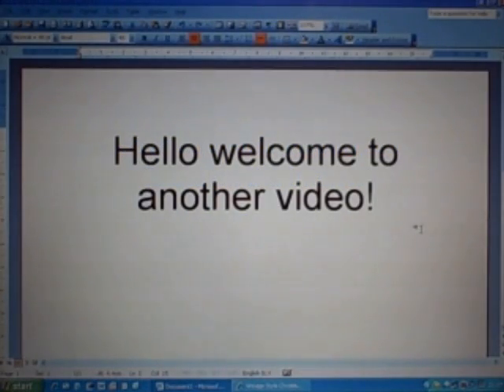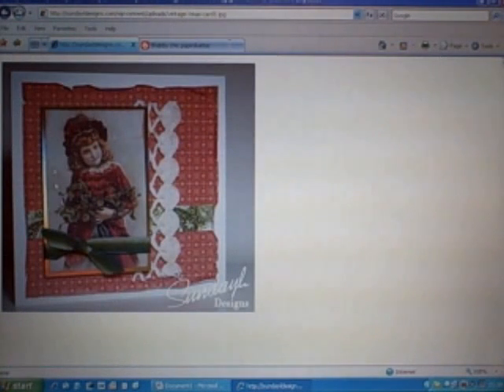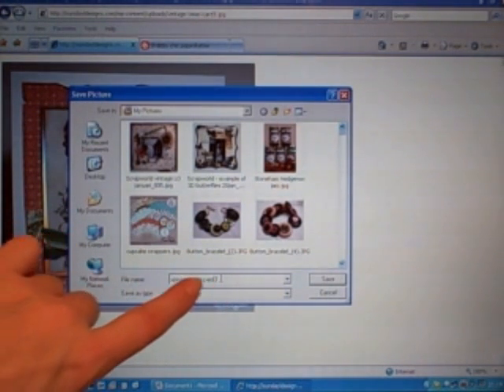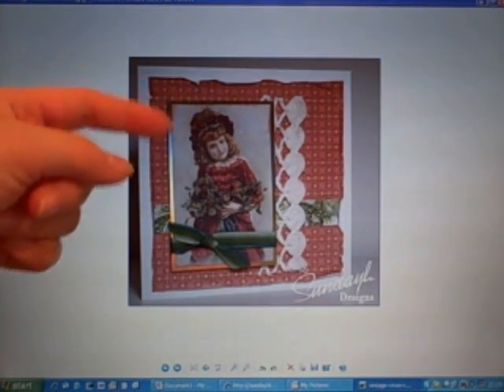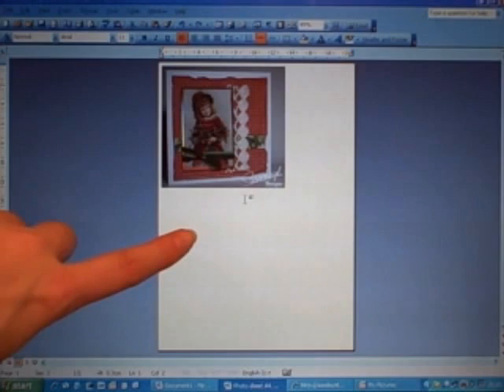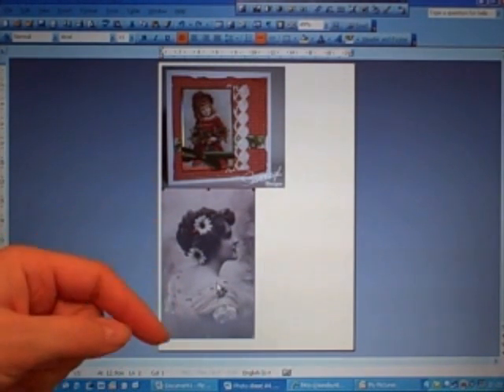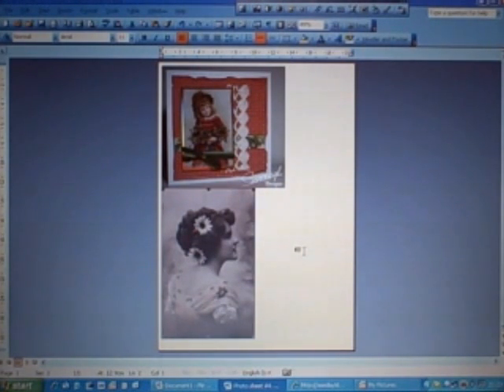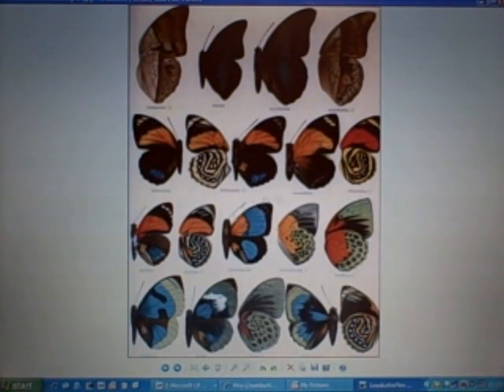How to Save and Print Internet Scrapbook Inspiration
This video shows how I quickly save internet pictures to my PC (and print them) to refer to when I need some scrapbooking (and cards making) inspiration. See the blog for more information.